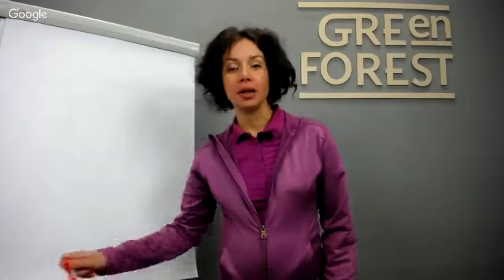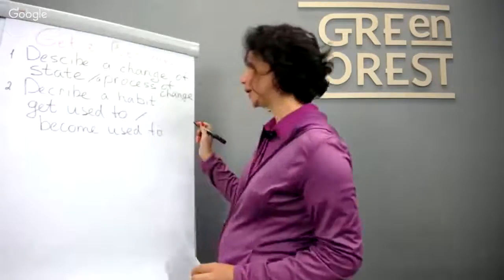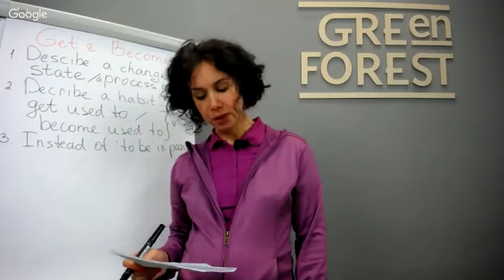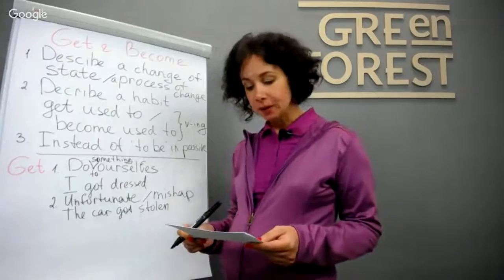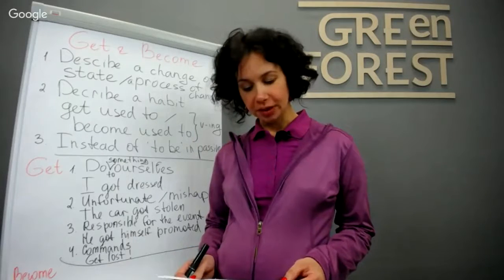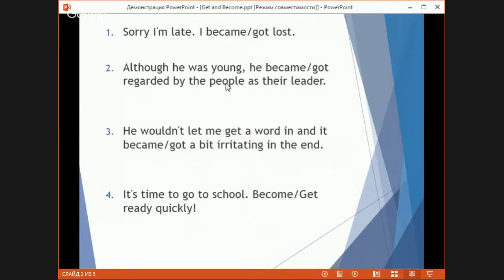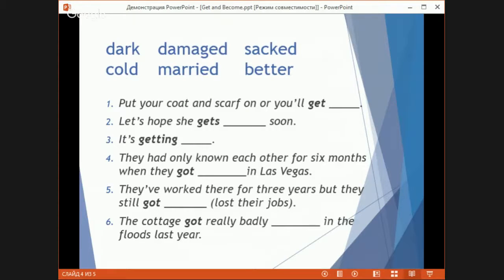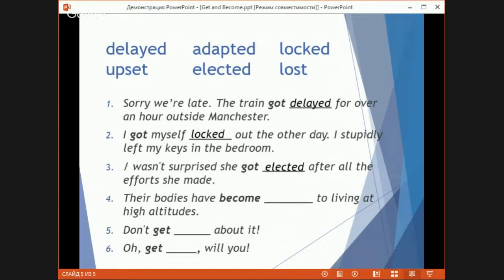For levels 1-3 Get and Become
The verbs Get and Become are ones of the most used in English.  Watch and find when and how to use these verbs.